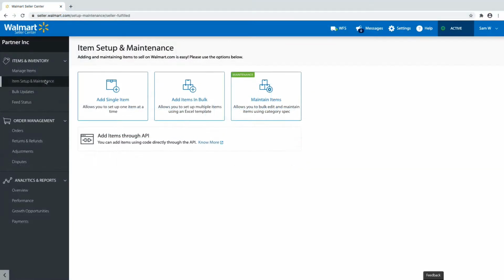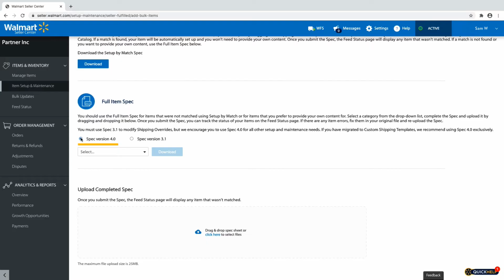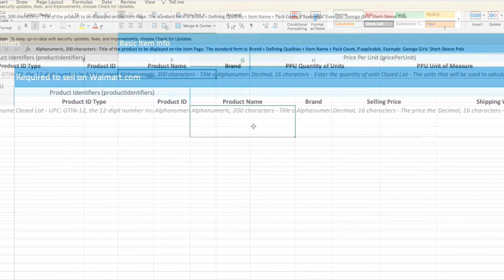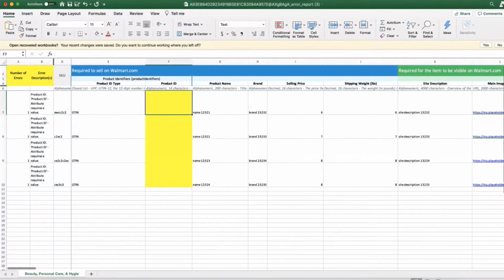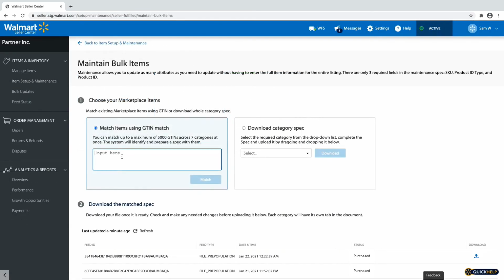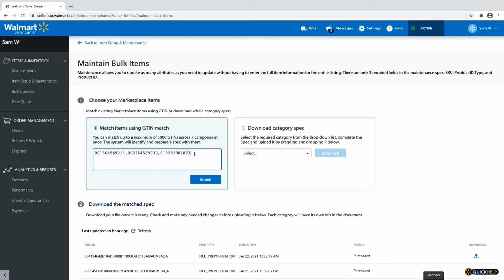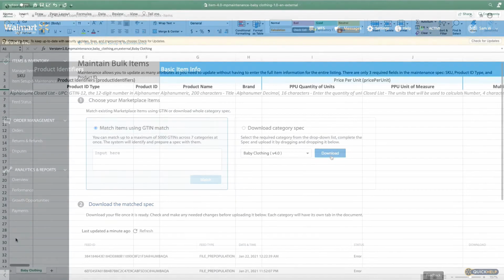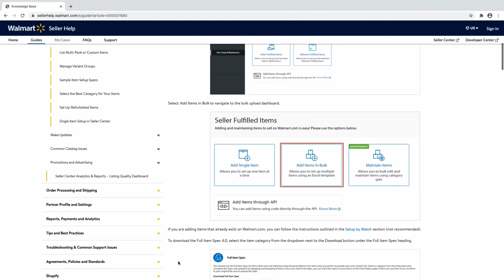Walmart Marketplace QuickStart: Bulk Item Setup & Maintenance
Learn how to setup and maintain items in bulk in Walmart Marketplace's Seller Center!